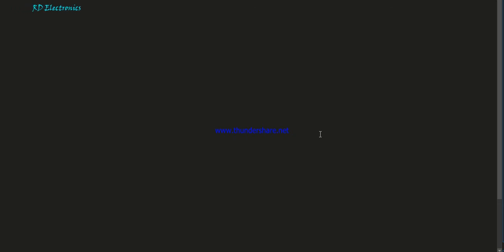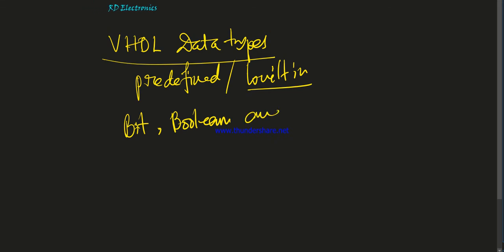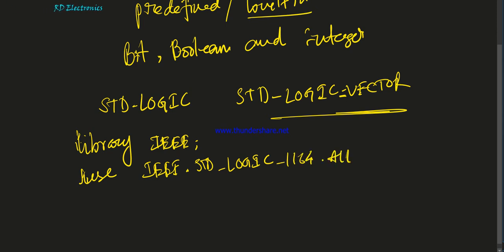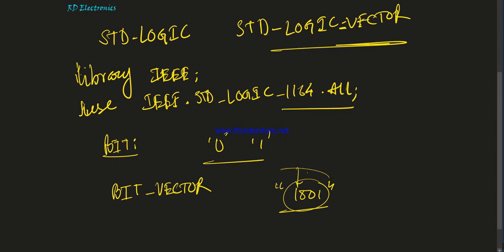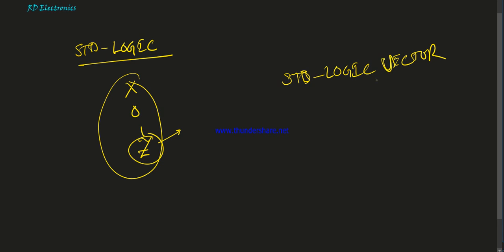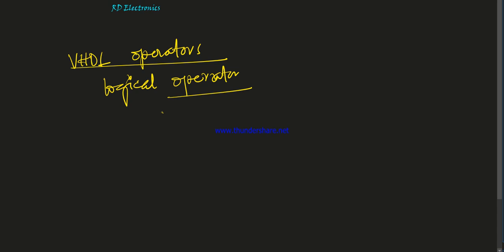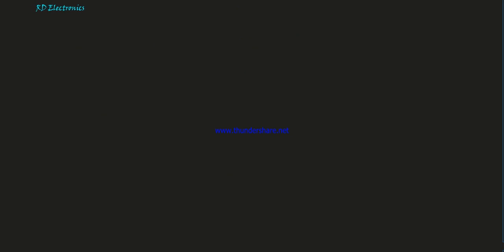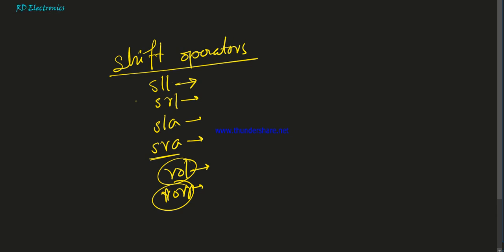VHDL Data Types and Operators.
VHDL Data Types
BIT. The BIT data type can only have the value 0 or 1. ...
BIT_VECTOR. The BIT_VECTOR data type is the vector version of the BIT type consisting of two or more bits. ...
STD_LOGIC. The STD_LOGIC data type can have the values X, 0, 1, or Z. ...
STD_LOGIC_VECTOR. ...
Logical Operators. ...
Arithmetic Operators. ...
Comparison Operators. ...
Shift Operators.